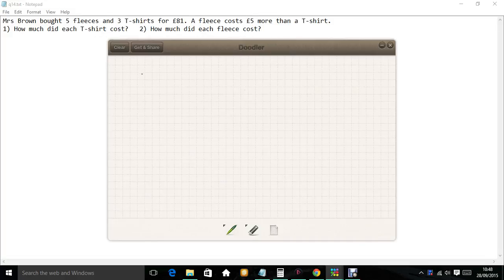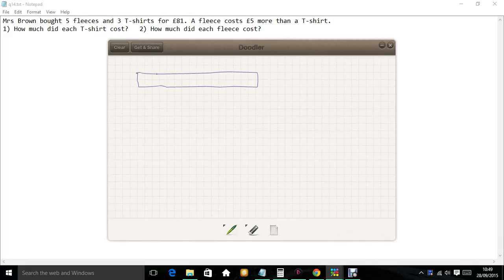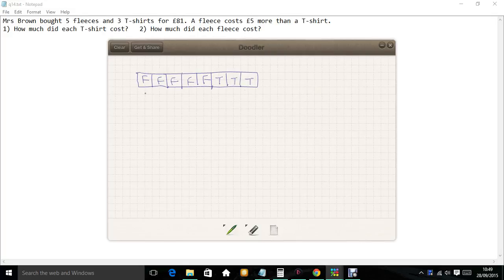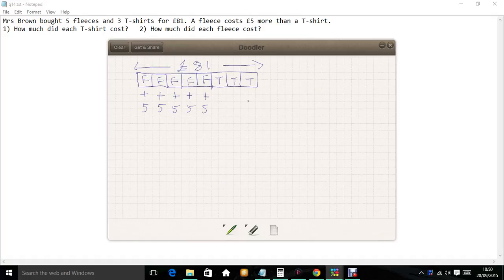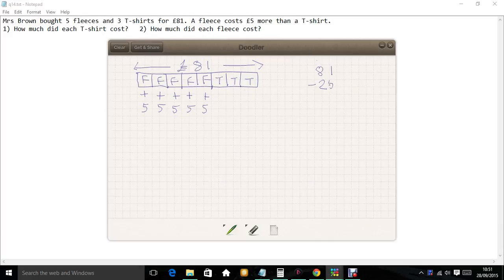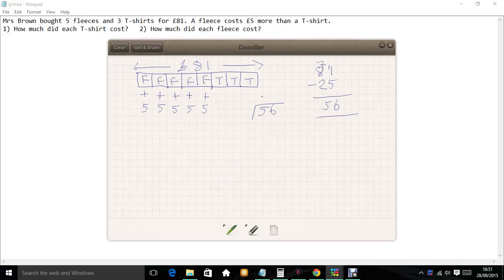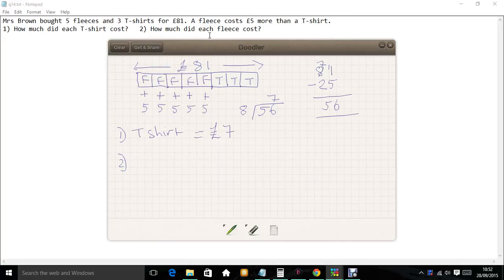Maths Challenge: Mrs Brown bought 5 fleeces and 3 T-shirts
Mrs Brown bought 5 fleeces and 3 T-shirts for £81. A fleece costs £5 more than a T-shirt.
1) How much did each T-shirt cost? 2) How much did each fleece cost?